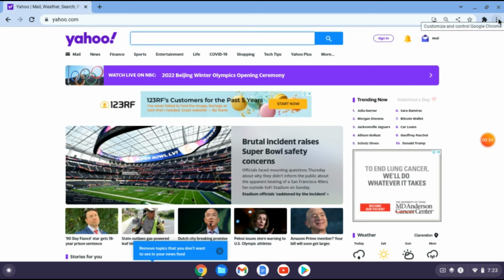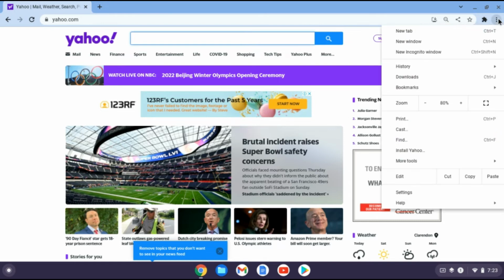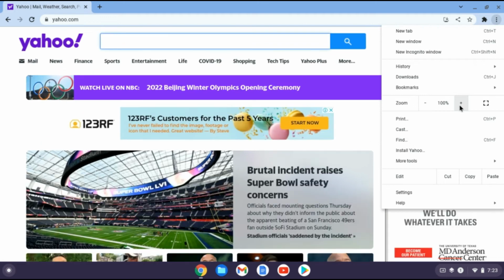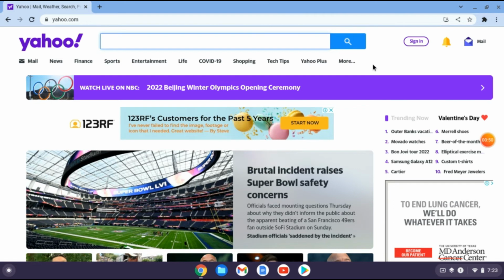how to change the font size on chromebook,how to increase font size on samsung chromebook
how to increase font size on samsung chromebook,how to change font size on acer chromebook,how to change the font size on chromebook